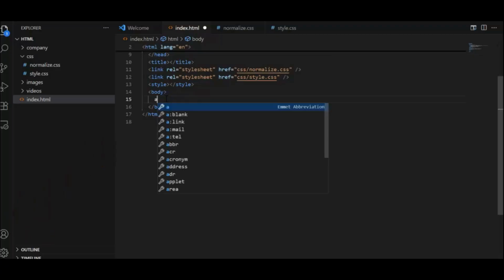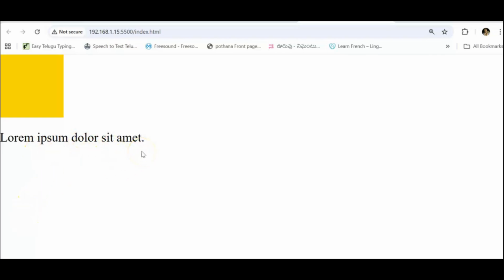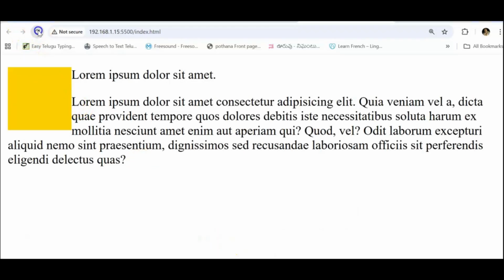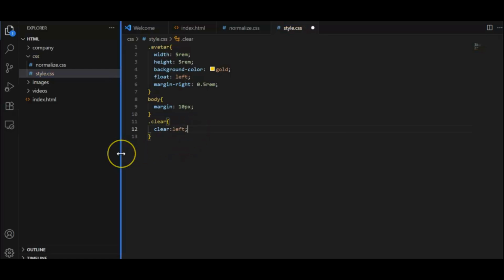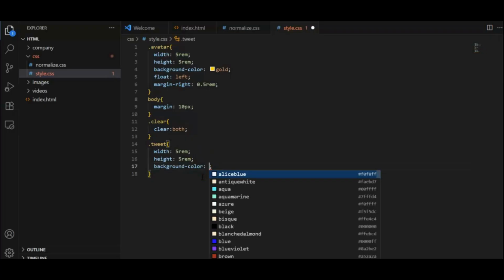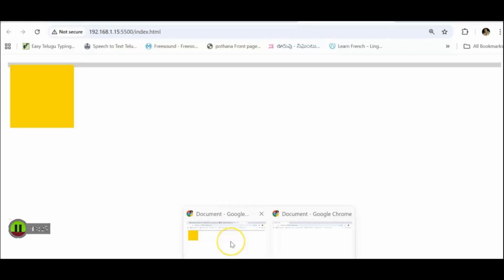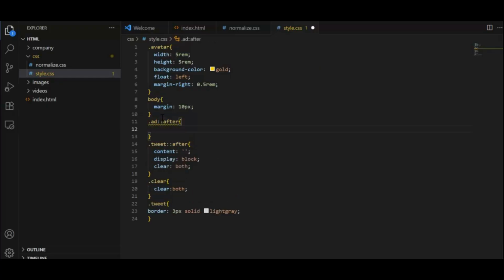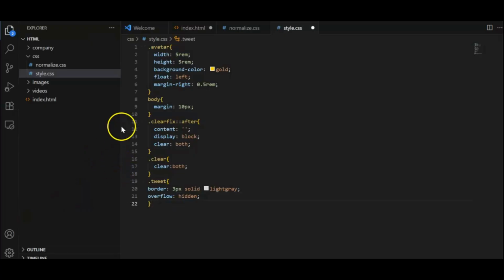స్యందన్ | Learn with me | S V 24 (23_2)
స్యందన్ | Learn with me  | S V 24